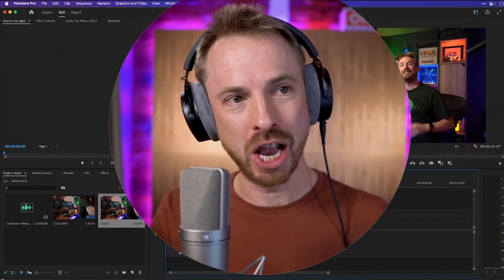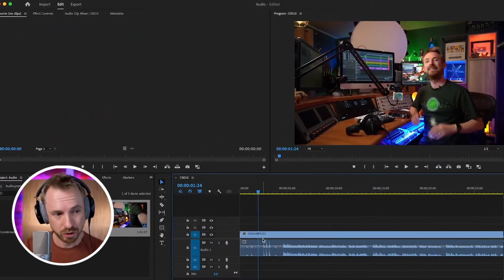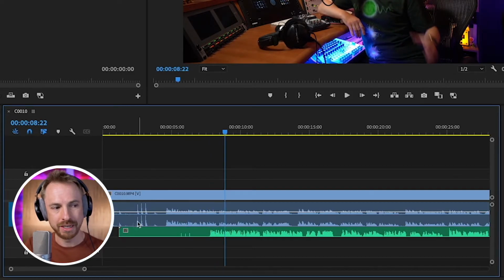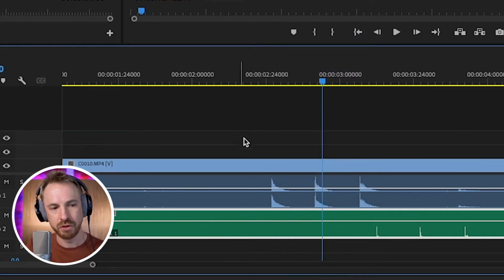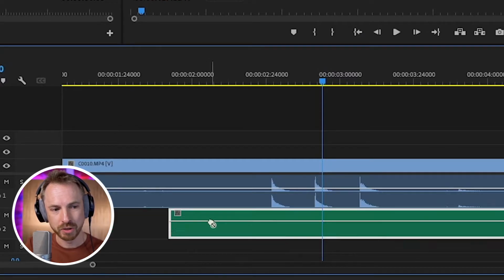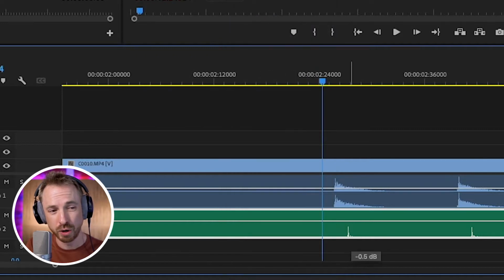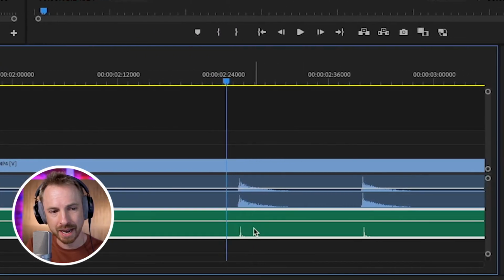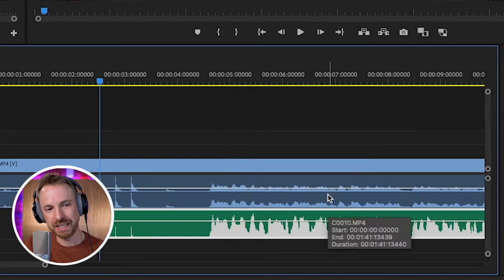How to Sync Audio to Video Seamlessly in Premiere Pro? | Auto Sync Tutorial for Beginners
Are you tired of struggling to match your audio and video in Premiere Pro? Do you want to create a professional-level viewing experience for your audience? Look no further!

In this tutorial, I'll show you how to seamlessly synchronize your audio and video, taking your video production skills to the next level! Whether you're a beginner or an experienced Premiere Pro user, you'll learn the step-by-step process to achieve perfect synchronization.

So grab your headphones and get ready to rock your next video project like a pro!

◀ 🎤 Premiere Pro Presets! 🎧 The audio presets I use for my videos.
◀ 🎚️ Learn how to master video and audio production using Premiere Pro.

0:00 How to Match Audio to Video using Premiere Pro?
0:10 CLAP to Sync
0:36 Play Audio and Video Sample
0:55 Old Way to Sync Audio
2:04 Easier Way to Sync Audio
2:36 What if you have no reference Audio?
3:14 What if you did not CLAP?
3:50 Always Remember these TIPS